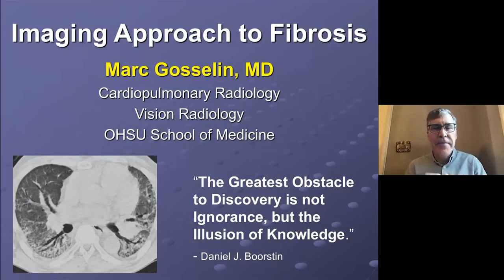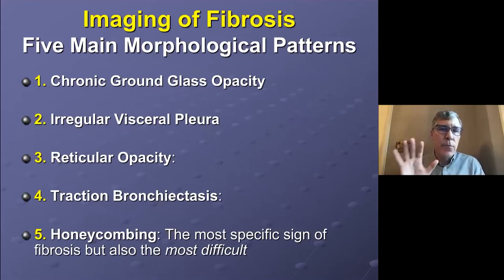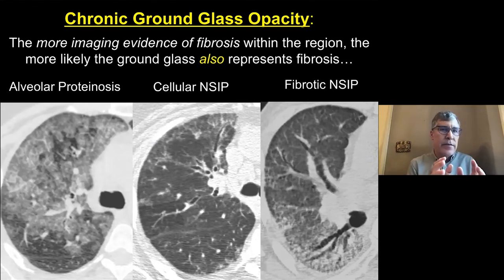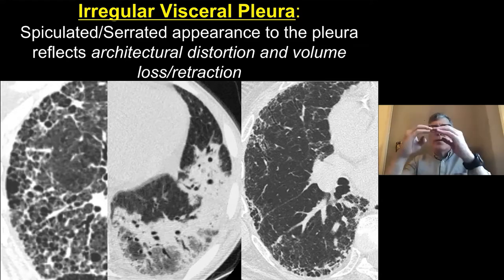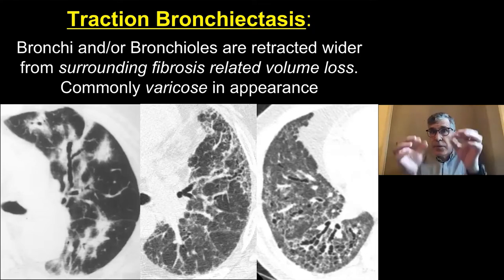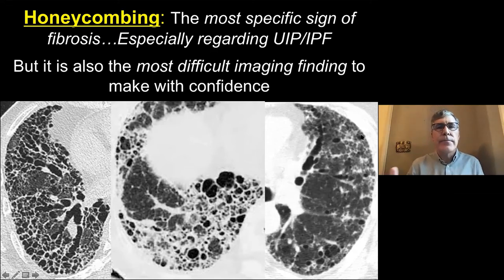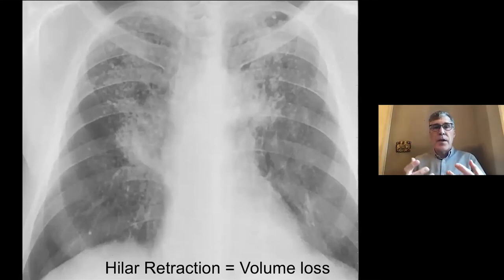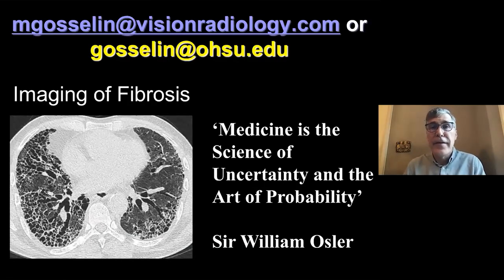Consolidation and Ground Glass - Imaging Approach to Fibrosis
Dr. Marc Gosselin continues his discussion of cardiopulmonary imaging in the Imaging Mastery Series: Consolidation and Ground Glass. He reviews the imaging appearances of consolidation, the various pathologies that commonly present with acute consolidation and demonstrates the differences between consolidation and atelectasis.

Dr. Marc Gosselin is the Head of Cardiopulmonary Imaging at Vision Radiology. Previously, he was a Diagnostic Radiology professor at OHSU and the Division Chief of Cardiothoracic Imaging. Dr. Gosselin started his academic career at the University of Utah in 1997.